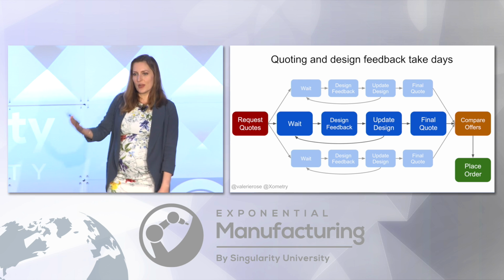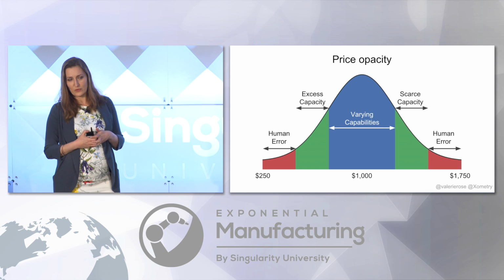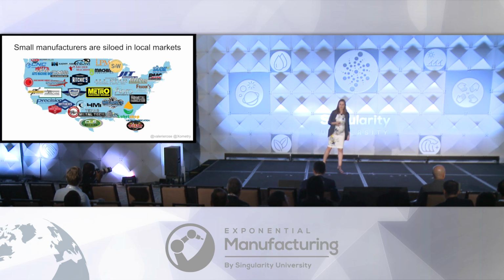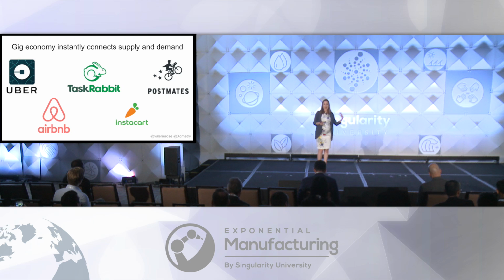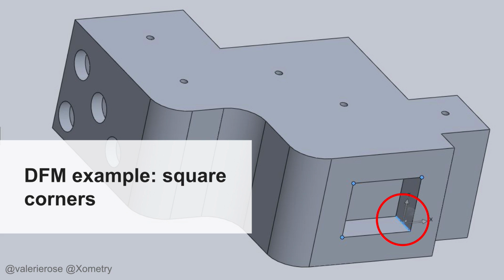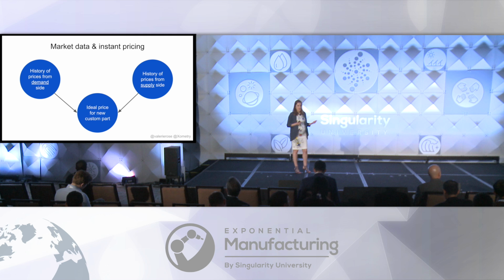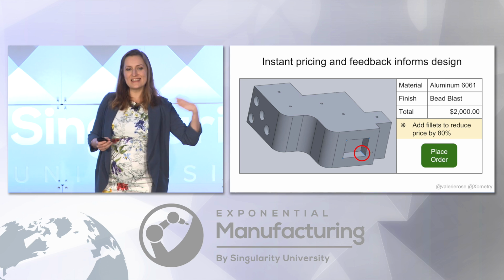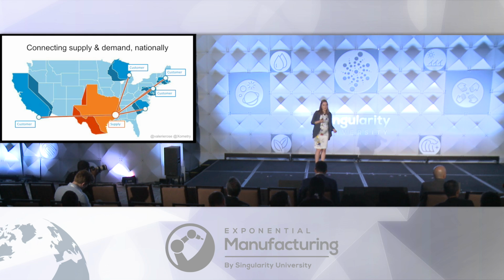Digitising Supply & Demand In Manufacturing | Vallerie Coffman | Exponential Manufacturing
Vallerie Coffman's Digitising Supply & Demand In Manufacturing

Singularity University's Exponential Manufacturing Summit leads 500+ of the world's brightest executives, entrepreneurs and investors through an intensive three-day program in Boston to prepare them for the changes brought forth by unstoppable technological progress.

From May 17-19, 2017, we explored how exponential technologies including artificial intelligence, additive manufacturing, exponential energy, and bio manufacturing are continually redefining the future of work, production, supply chain, and design.

About Singularity University:Singularity University is a benefit corporation headquartered at NASA’s research campus in Silicon Valley. We provide educational programs, innovative partnerships and a startup accelerator to help individuals, businesses, institutions, investors, NGOs and governments understand cutting-edge technologies, and how to utilize these technologies to positively impact billions of people.

Category
People & Blogs
License